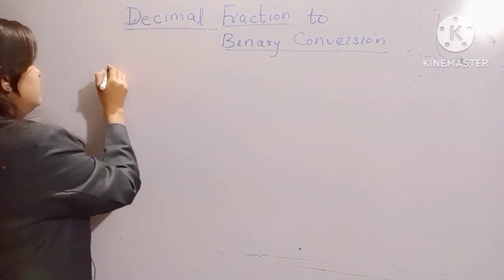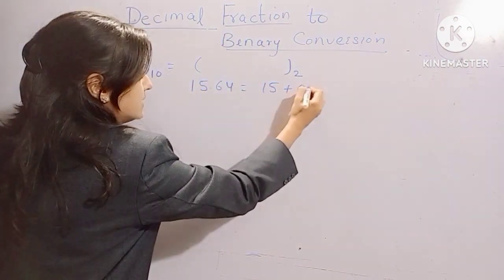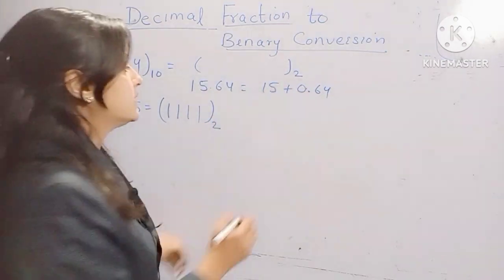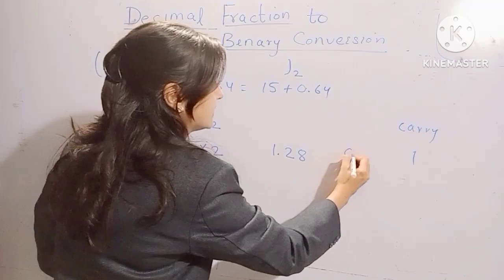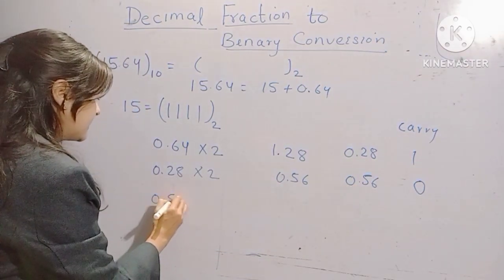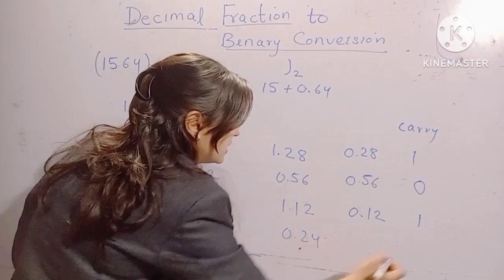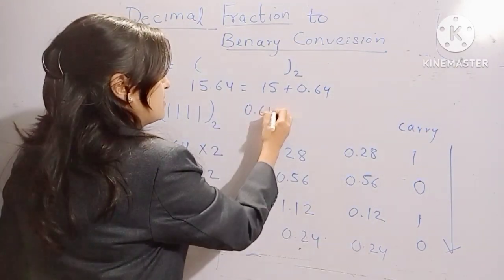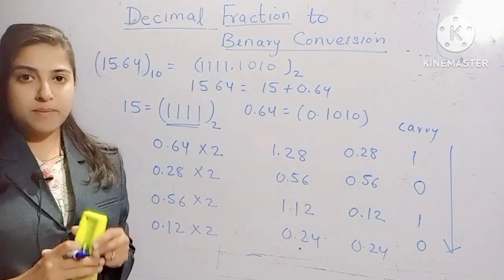Lecture-6 Decimal Fraction to Binary Conversion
Fractional decimal number conversion to binary number system.
how to convert decimal number to binary
decimal fraction to binary conversion
In this video we learnt how to convert fractional decimal to binary numbers.
The integer part of the decimal number is converted to binary by we'll known divide by 2 method. It is also called double dable method.
The fractional decimal is converted to binary by multiplying fractional part( number with decimal point) by 2. Here we keep carry. and remaining fractional part we keep on multiplying by 2. This process is continued till three to four times. finally all carry are taken into account. the sequence is top to bottom. thus we get conversion of fractional decimal to binary.